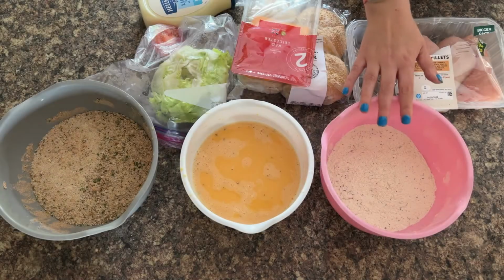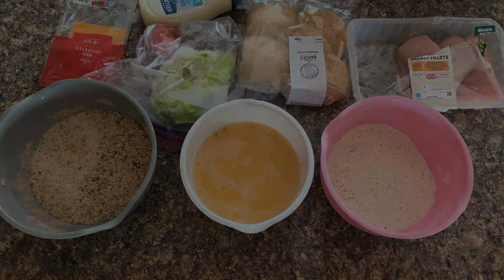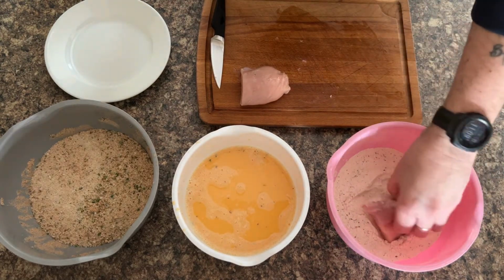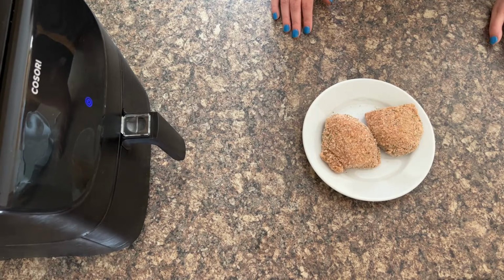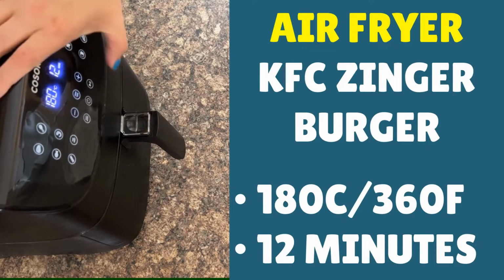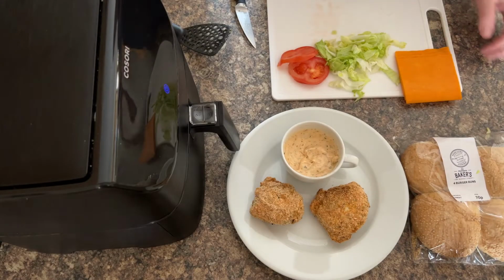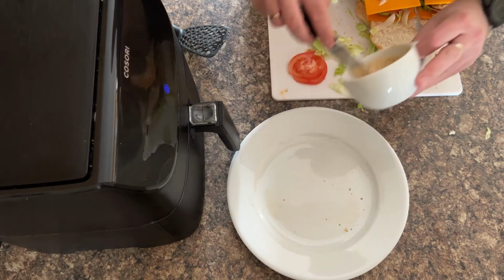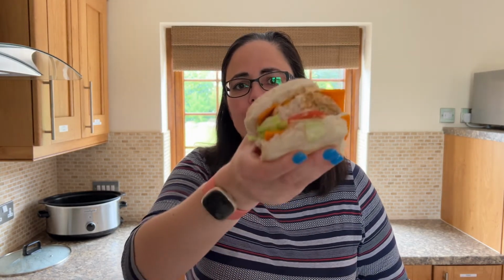Air Fryer KFC Zinger Burger (Copycat KFC chicken burger recipe)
KFC Zinger in the air fryer – Get the full recipe with step by step instructions, photos, tips and more.

You can pre-order the complete air fryer cookbook here:

In today’s video air fryer experts Dominic and Samantha Milner will be showing you how to cook your own copycat KFC zinger in the air fryer. It’s part of their air fryer KFC series, featuring their favourite KFC crispy chicken recipes.

They have been using the air fryer for 10 years, have more than 500 air fryer recipes on Recipe This and you can also ask them anything about the air fryer, and they will be more than happy to help you!

As well as air fryer KFC Zinger chicken burger they also have a free 5 day air fryer mini course which is perfect for air fryer beginners which you can get for FREE